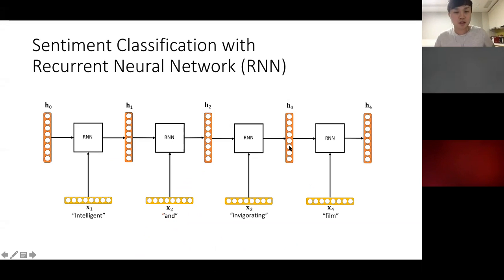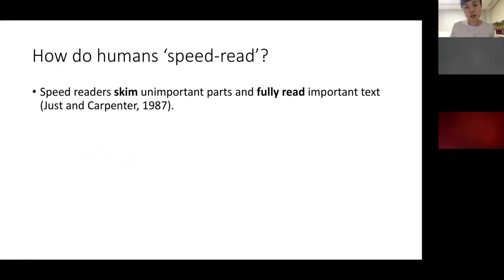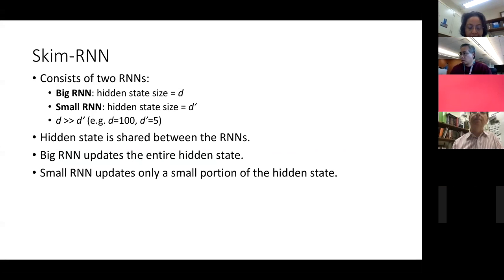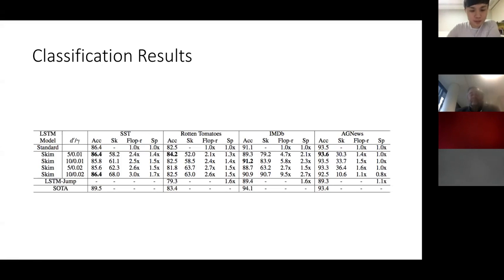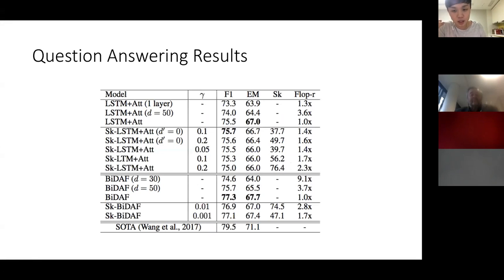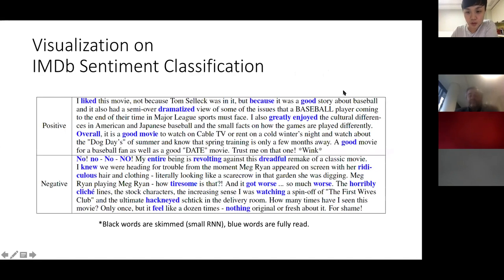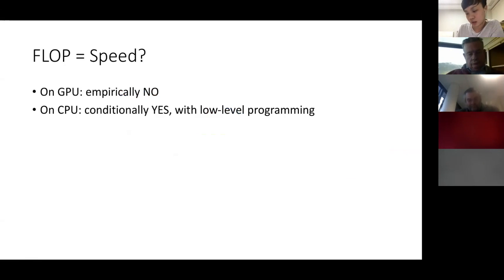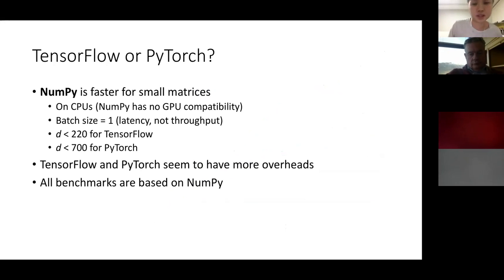2018 02 15 minjoonseo zoom 01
Neural Speed Reading